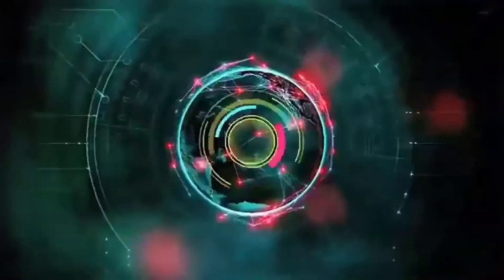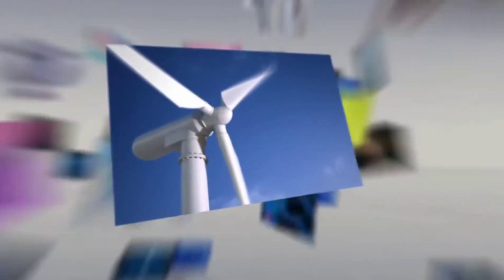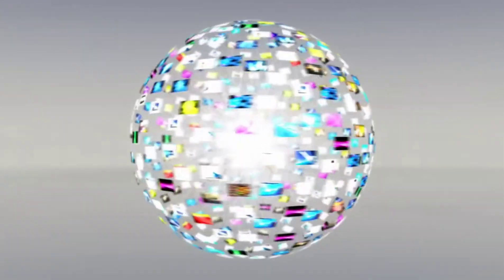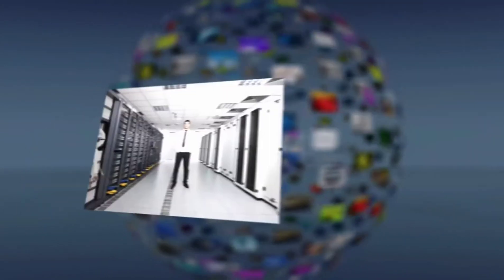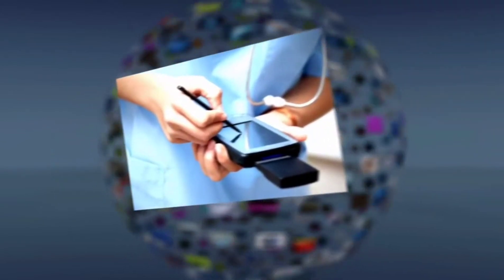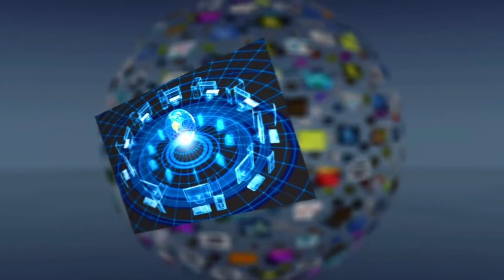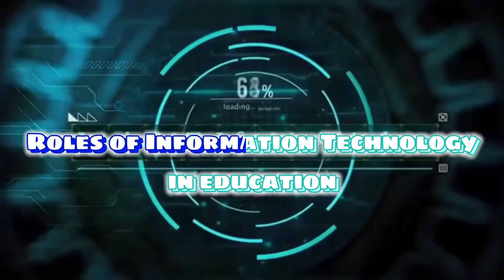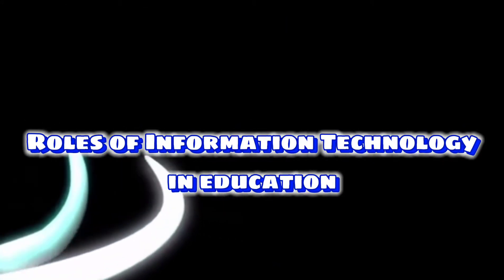Roles of Information Technology in Education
|| Importance of IT in Education ||